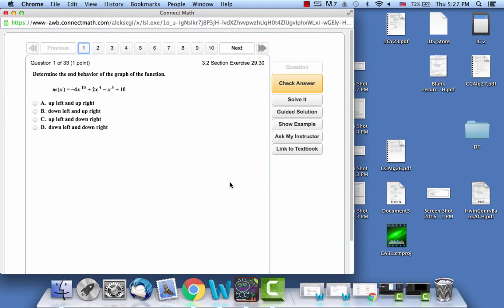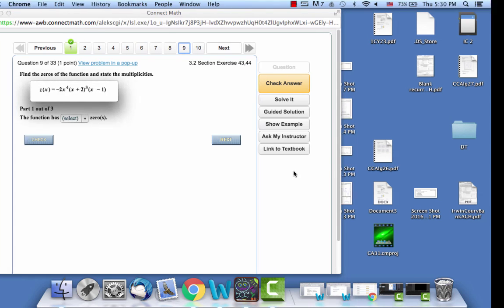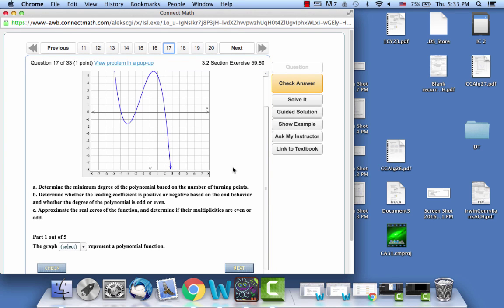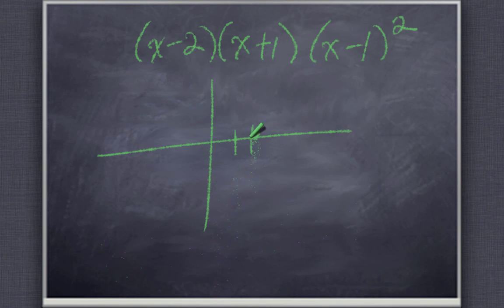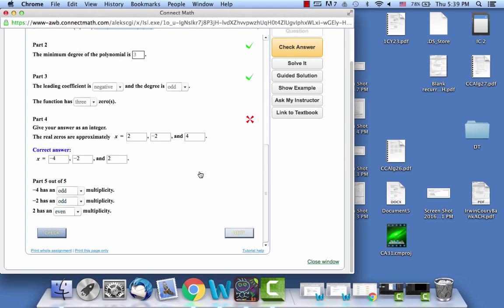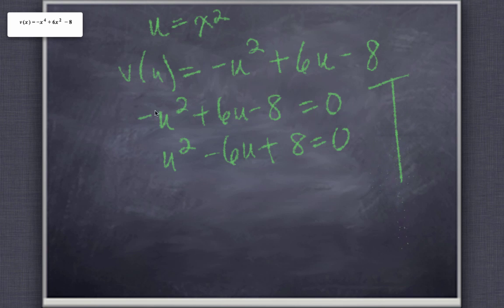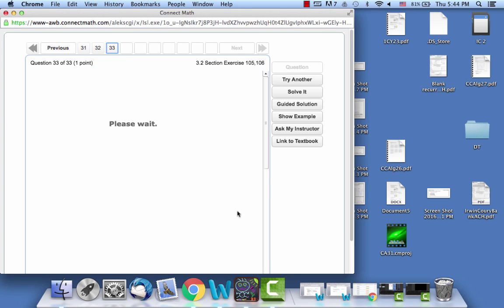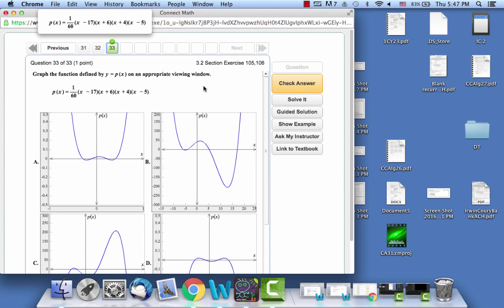College Algebra 3.2